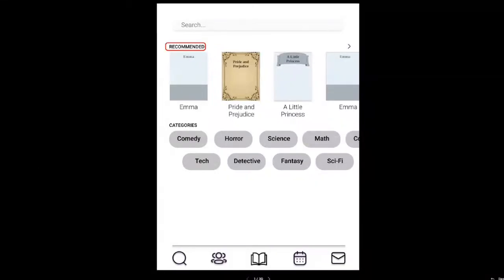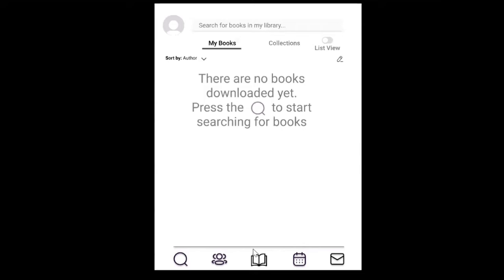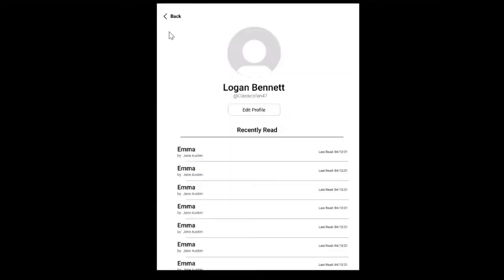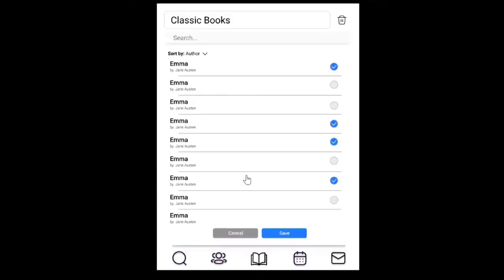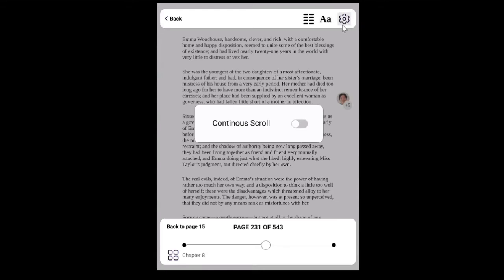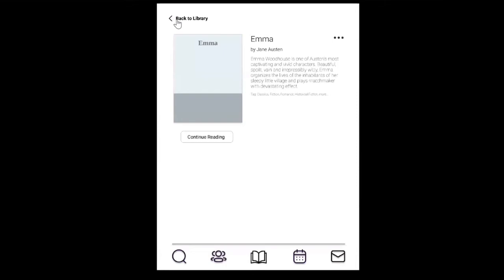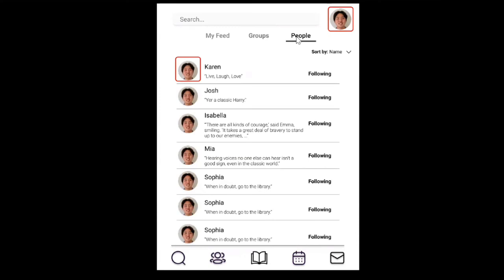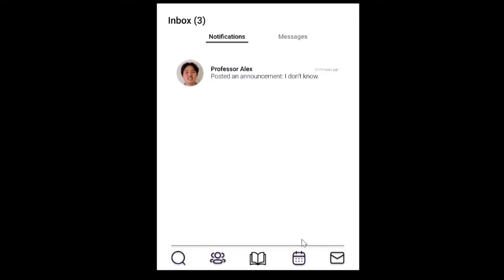[FTN] Prototype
2021 International Youth Idea Sketch Contest for Appropriate and Sustainable Technologies.